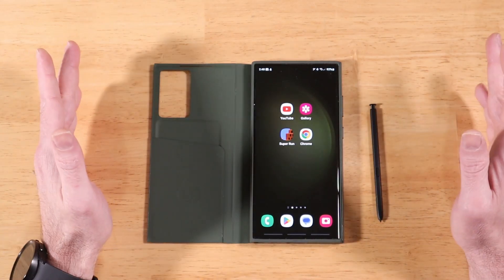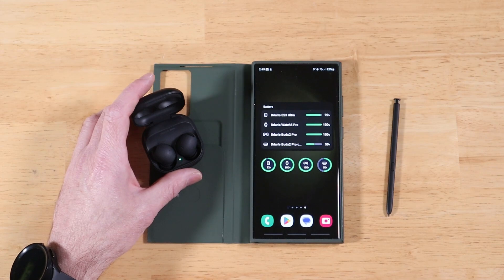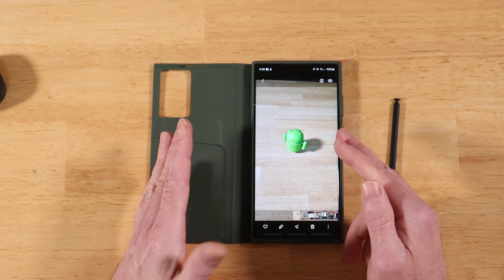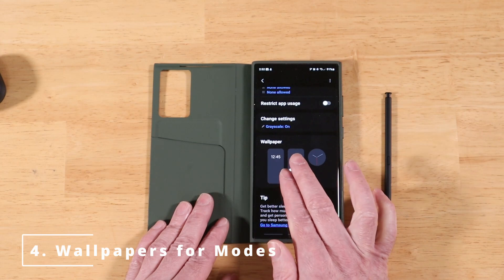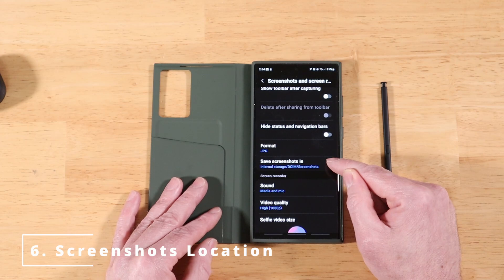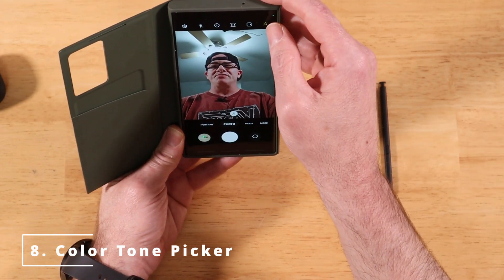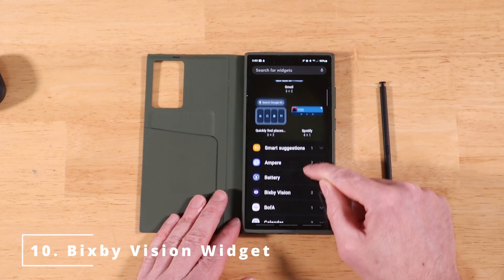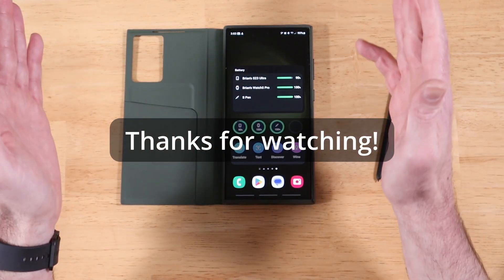10 Best Features of Samsung One UI 5.1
10 great features of Samsung One UI 5.1.  Most Galaxy Z Fold 4 owners have this now, and it's rolling out to other devices now.  One UI 5.1 comes presinstalled on the Galaxy S23, S23 Plus and S23 Ultra.

Video Chapters
0:00 - 1 - New Battery Widgets
0:55 - 2 - Object Selection Tool
1:45 - 3 - More Image Metadata
2:11 - 4 - Wallpapers for Modes
2:51 - 5 - Expert Raw
3:12 - 6 - Screenshot Location
3:41 - 7 - Walking Monitor
4:22   8 - Color Tone Picker
4:40 - 9 - Full Screen Swipte
5:14 - 10 - Bixby Vision Widget